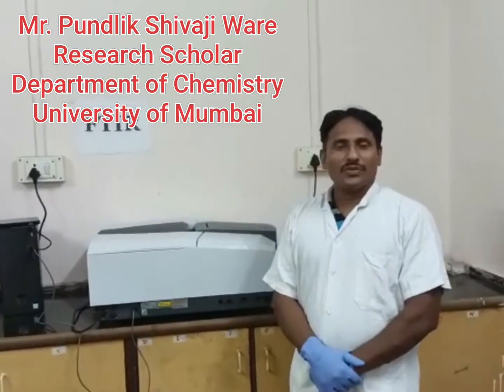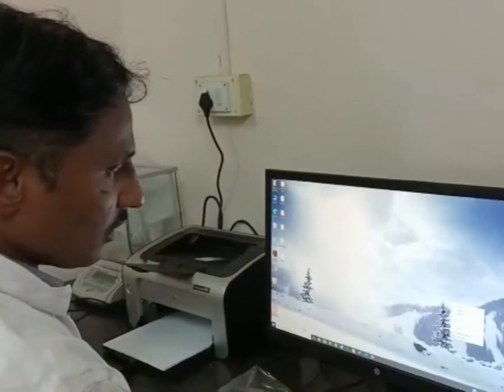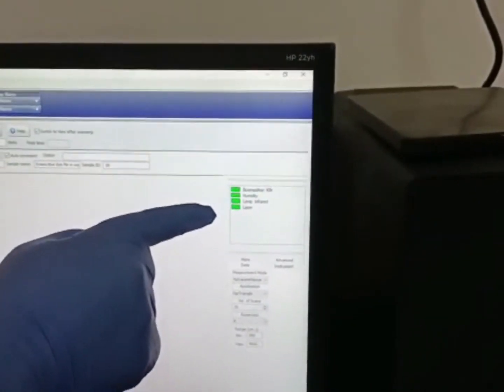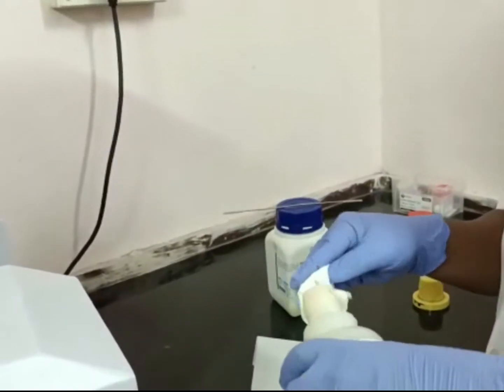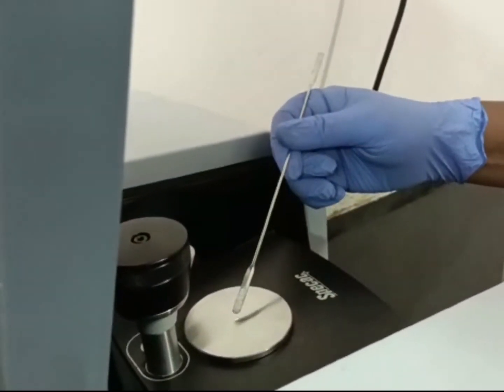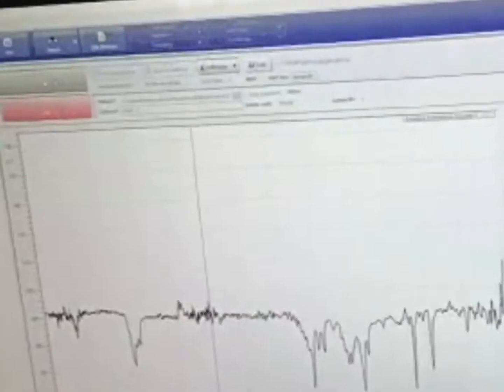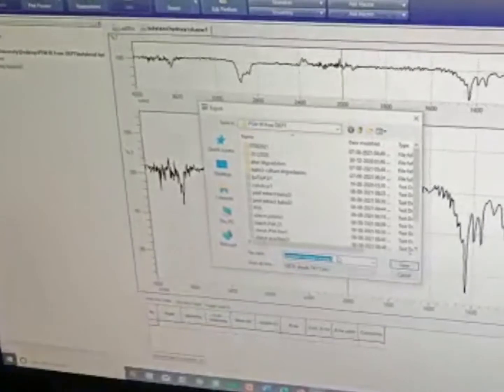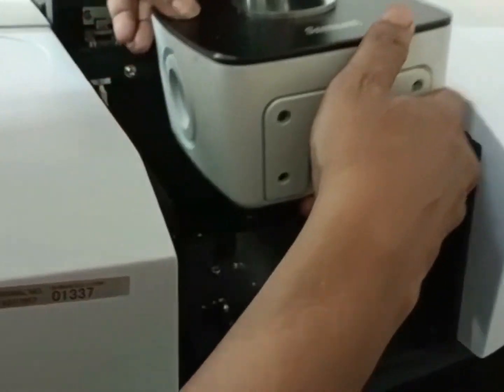Demonstration of FTIR Instrument and Software Attenuated Total Reflectance ( ATR) Model of Shimadzu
Use of IRTracer-100 FTIR  IF Shimadzu Serial no. A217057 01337
how to use FTIR instrument?
how do take spectra from FTIR instruments?
what is ATR?
which liquid is used to clean FTIR instrument?